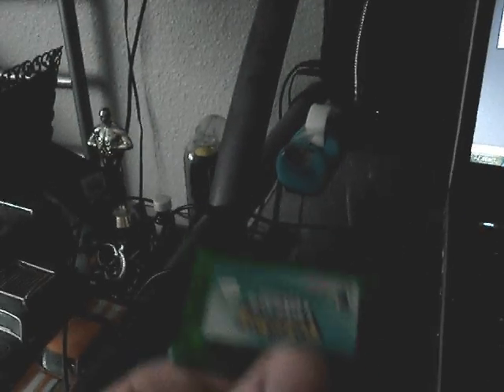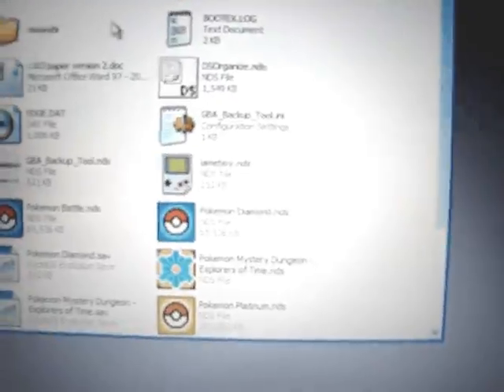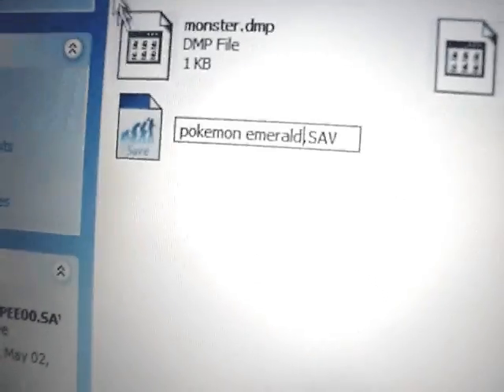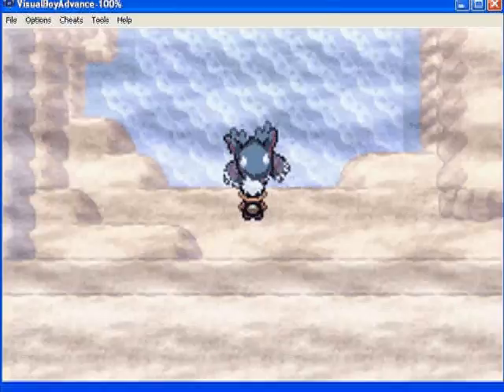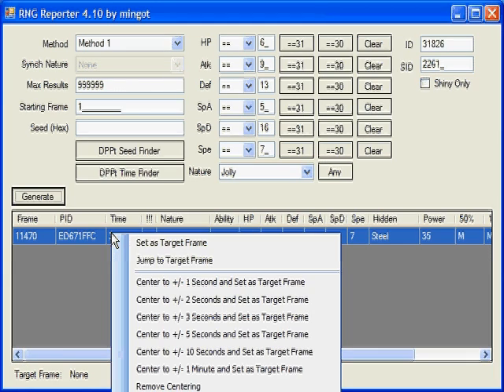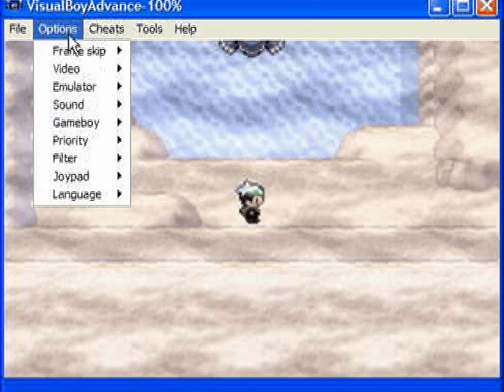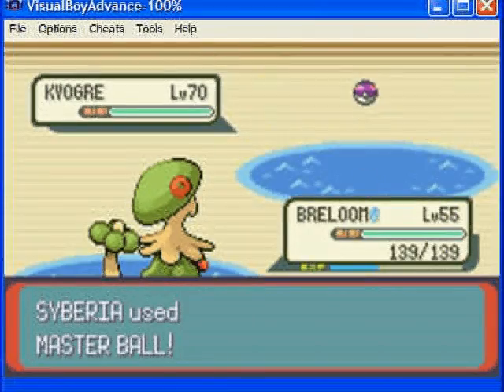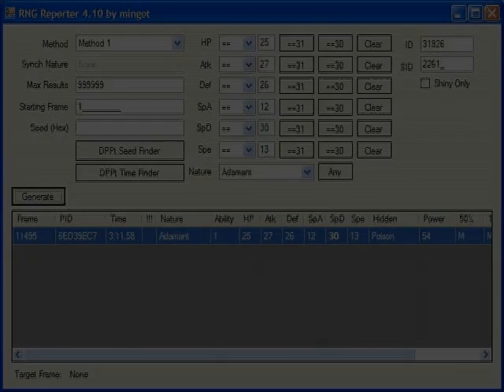SRing on VBA part 1